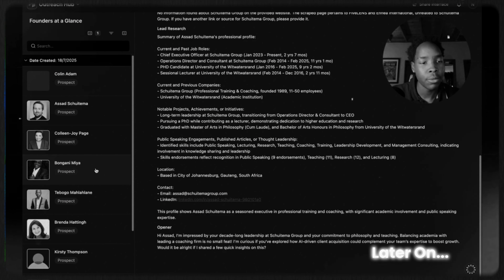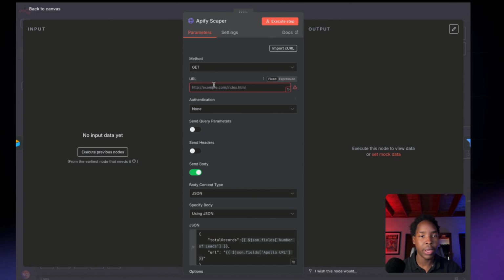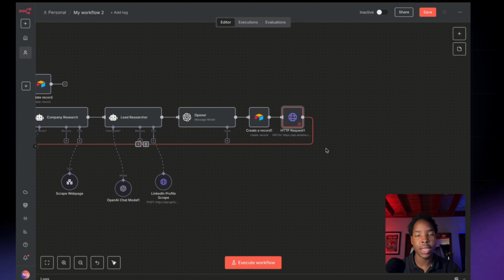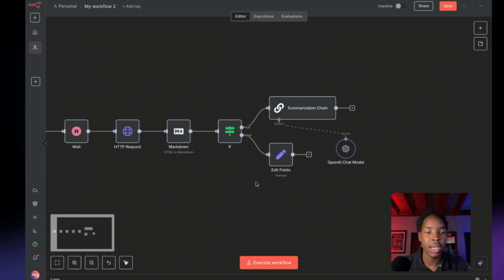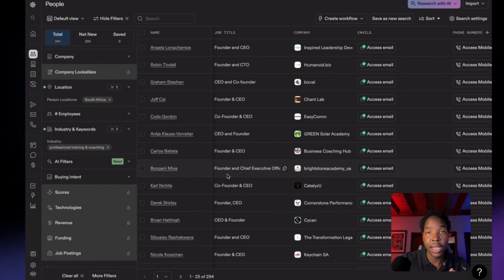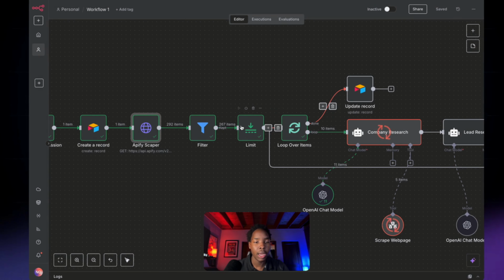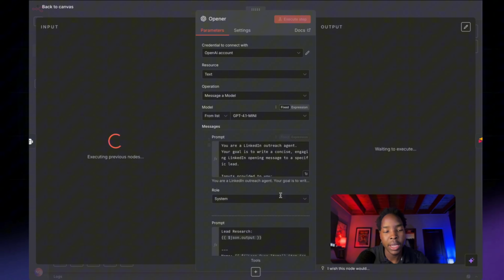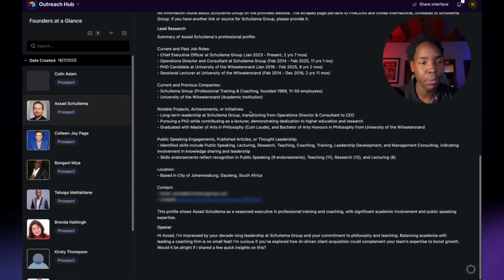How I Built a Lead Generation System That Costs $0.01 Per Lead (Free Template)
Discover how to generate 1,000 personalised leads for just $1 using an AI-powered N8N automation workflow integrating Appify, Apollo, OpenAI, Airtable, and LinkedIn scraping. In this step-by-step tutorial, you’ll learn:

1. How to import and configure N8N workflows with free, downloadable templates

2. Setting up Appify Apollo and LinkedIn scrapers to pull 50,000+ contacts

3. Integrating OpenAI agents for company research and crafting ultra‑personalized openers

4. Building a dynamic Airtable base to manage scrape jobs and enriched lead records

5.  A live demo showing you how to scrape and enrich 500 leads in under 10 minutes

Whether you’re a marketing agency, SaaS founder, or B2B service provider, this system scales your prospecting, slashes cost per lead, and automates your entire outreach—no more manual list building or pricey data services.

Chapters
00:00 – Introduction
00:11 – Overview & What to Expect
00:31 – Airtable Setup Overview
00:43 – Importing N8N Workflows
01:16 – Appify & Apollo Scraper Configuration
03:05 – LinkedIn Profile Scraper Setup
03:47 – OpenAI & Airtable Integration
07:20 – Website Scraper Workflow
09:04 – Live Demo: Scraping & Lead Enrichment
12:10 – AI Agents & Prompt Engineering
15:20 – Final Results in Airtable
17:44 – Work With Me & Download Resources